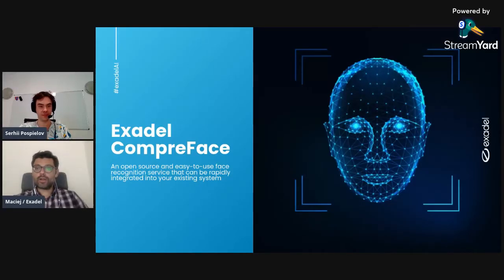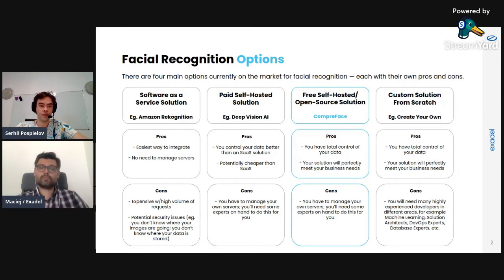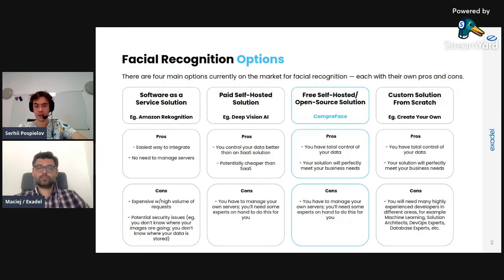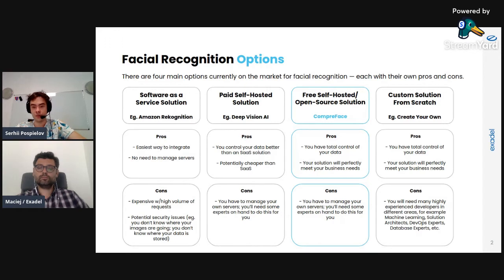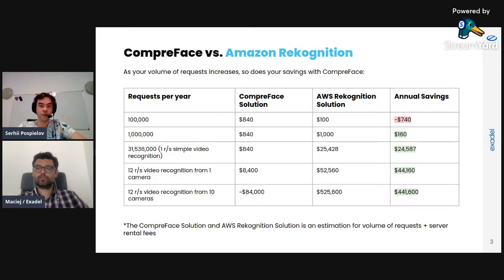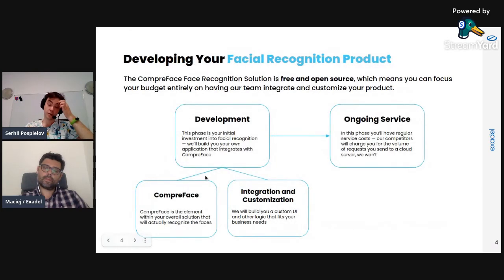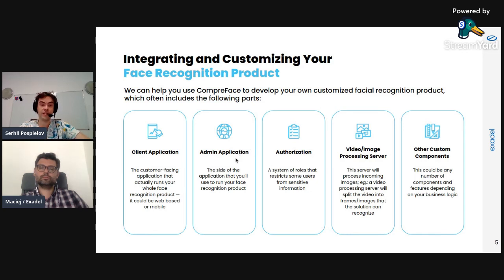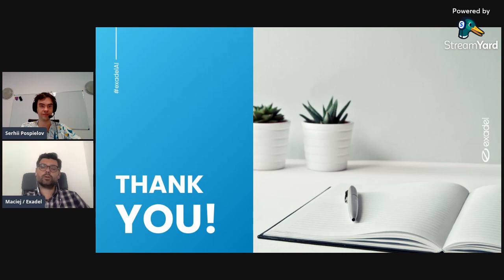Facial Recognition Software Development with CompreFace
In this episode, Serhii Pospielov (Exadel AI Practice Head) will discuss CompreFace, Exadel's facial recognition software. He'll cover different types of facial recognition solutions that are available on the market, their pros and cons, and a detailed breakdown of the cost of facial recognition technology. He'll explain how CompreFace can help you save money in production and how it can be integrated into your existing products to help you develop your facial recognition technology.

→ Learn more about how much facial recognition software costs.